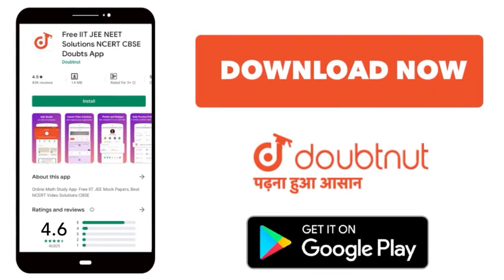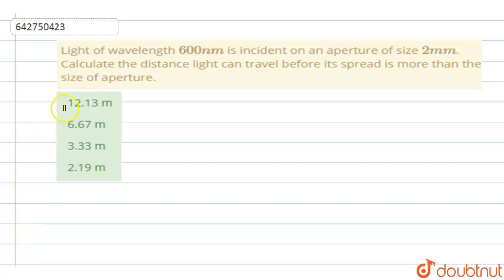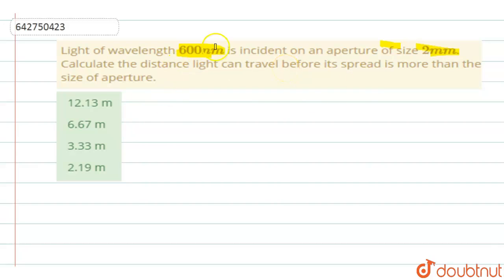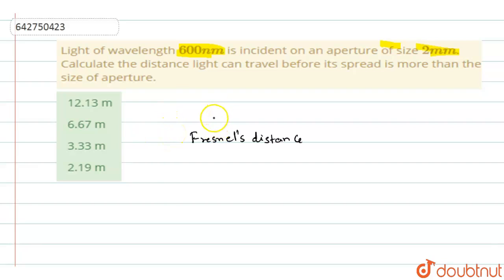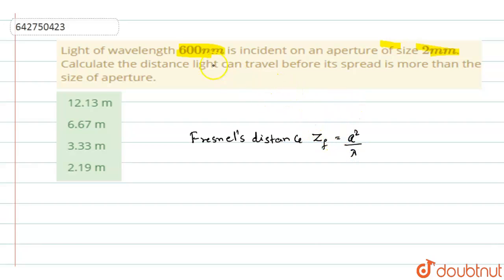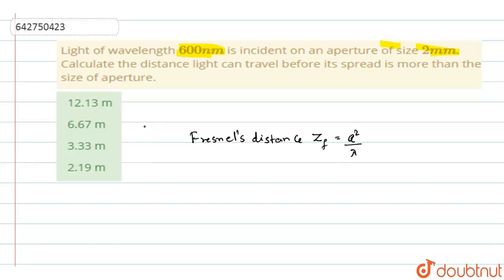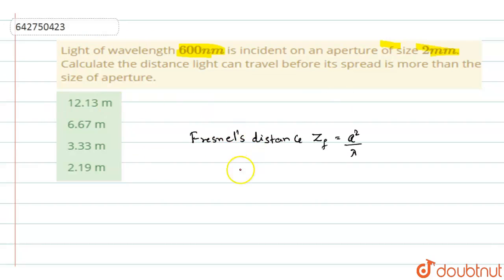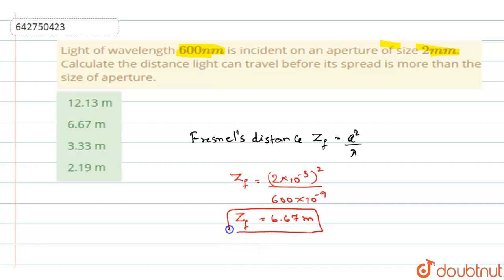Light of wavelength 600 nm is incident on an aperture of size 2 mm. Calculate the distance light...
Light of wavelength 600 nm is incident on an aperture of size 2 mm. Calculate the distance light can travel before its spread is more than the size of aperture.
Class: 12
Subject: PHYSICS
Chapter: WAVE OPTICS
Board:NEET

👉 Have Any Query? Ask Us.